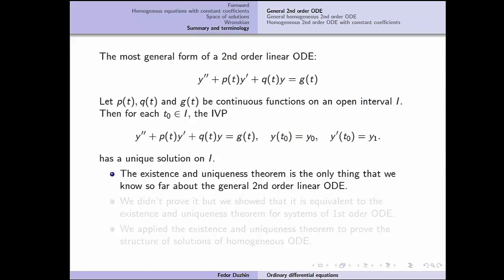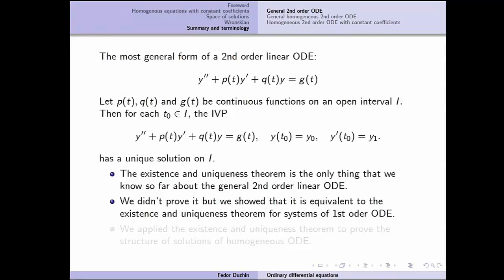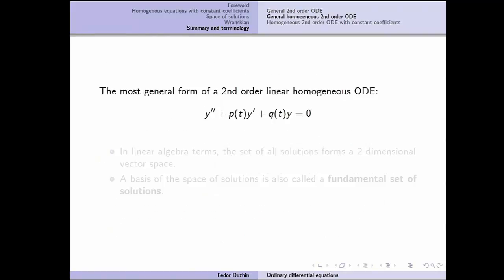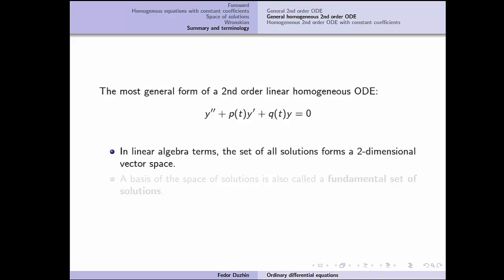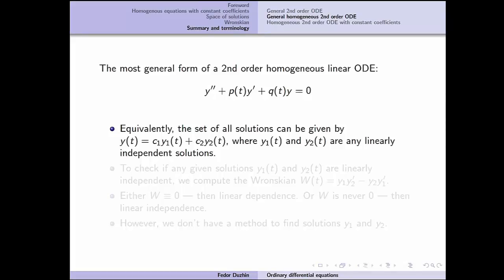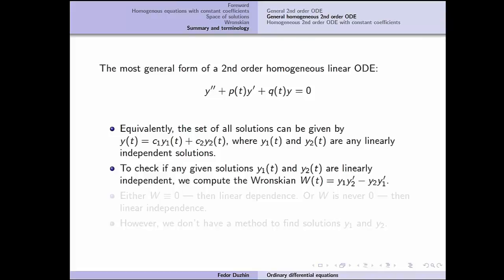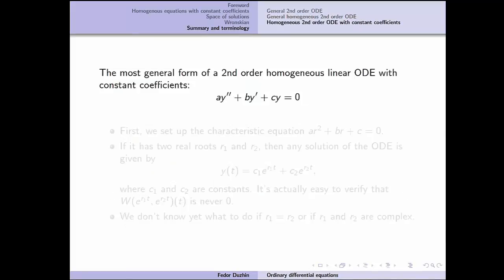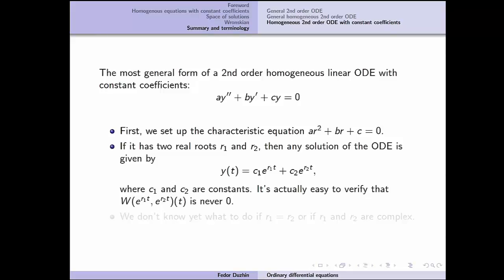ode week5 part08